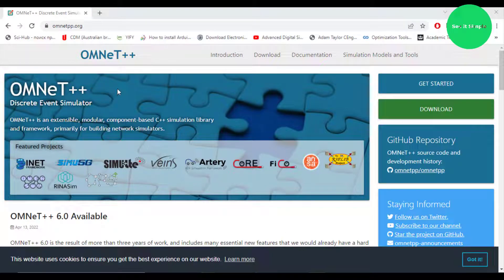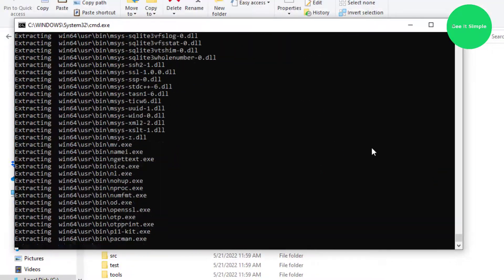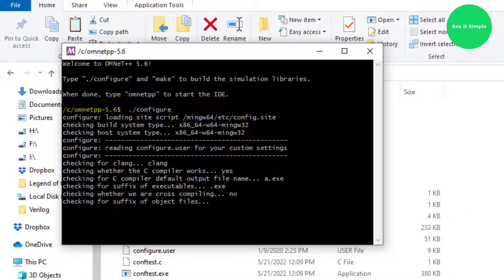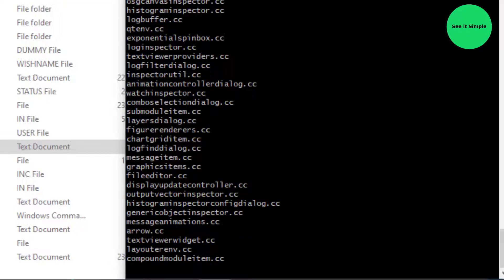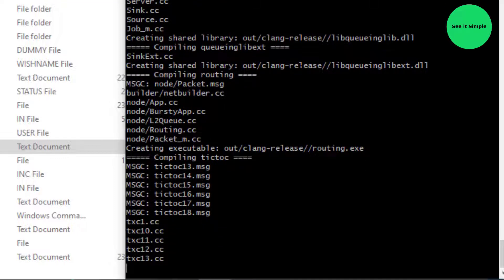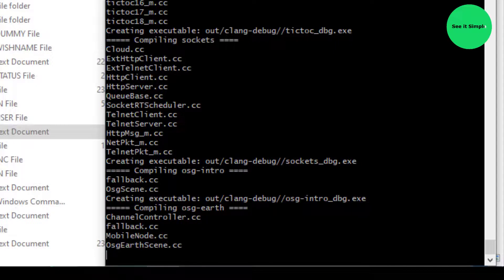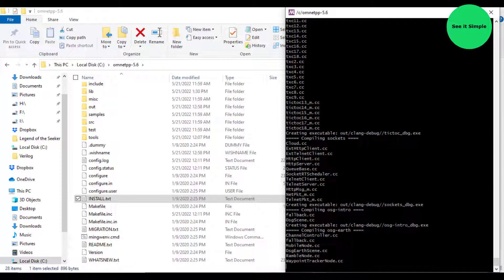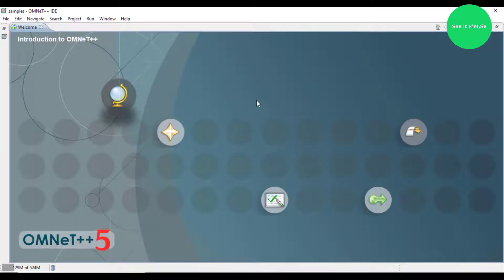Install OMNET++ 5.6 on windows 10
This video shows how to install OMNET++ open source software on windows 10.

00:00- Introduction and download information
01:25- Extract and copy to the C drive
02:16- Run mingwenv.cmd as administrator
03:03- Type as . / configure and press ENTER (make sure to type dot before forward slash)
03:47- Type as make and press ENTER
16:42- Type as omnetpp to start the software
17:32- Software interface

Background Music
                                 Artist: Lyfo
                                 Track: High